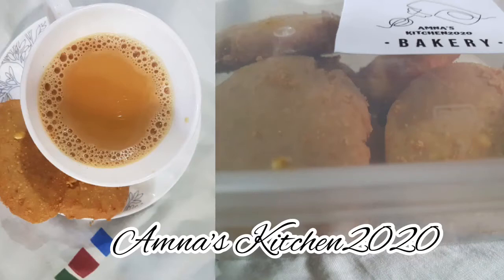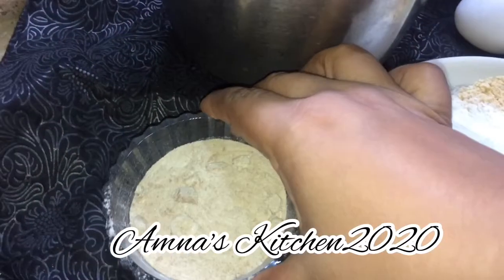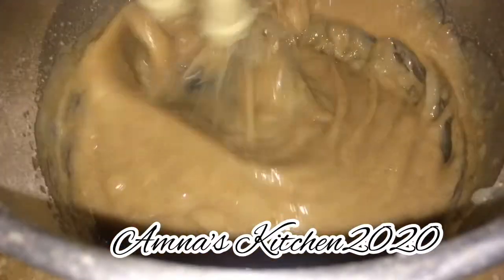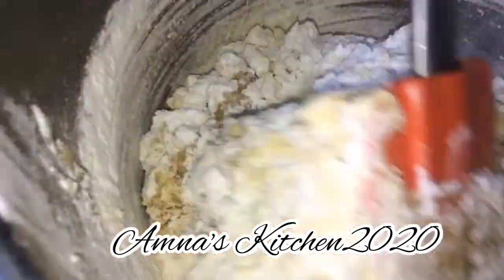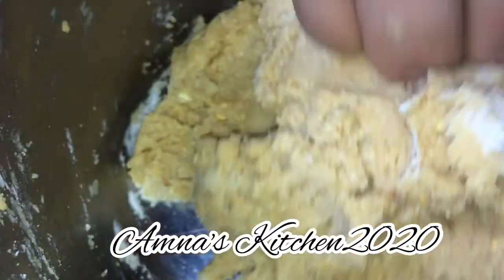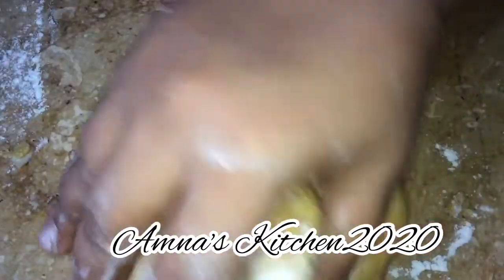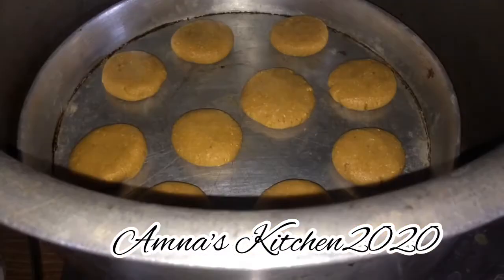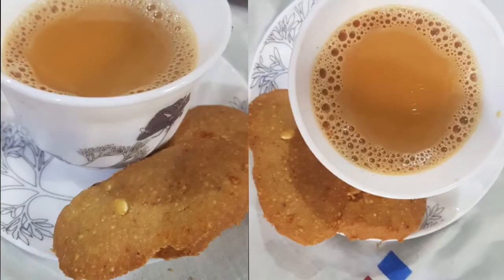Cookies special | Diabetic Cookies | Sugar free Cookies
Butter / Ghee 250gms
Plain flour 175 gms
Bhuna chana powder 125 gms
Egg 1
Baking powder 1 tsp
Brown Sugar 75 gms